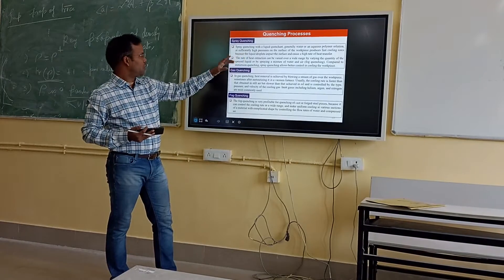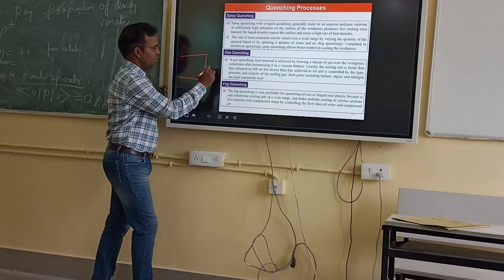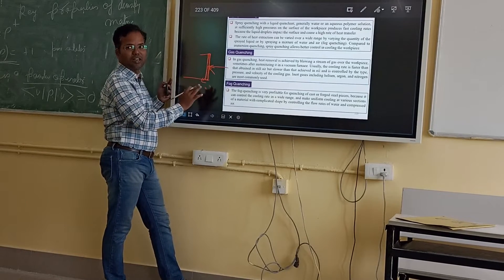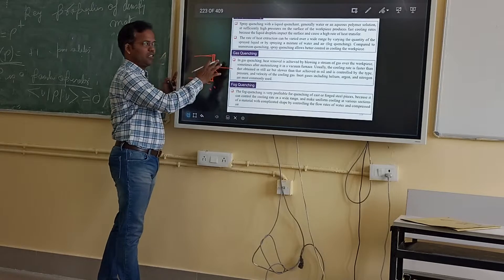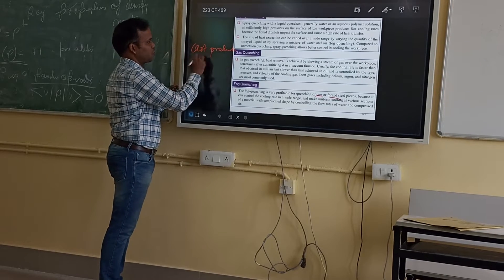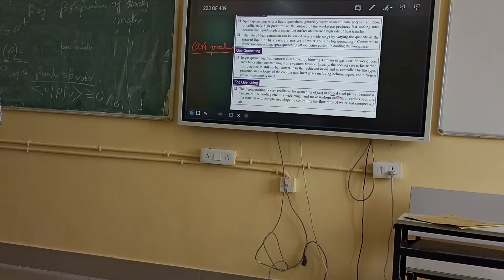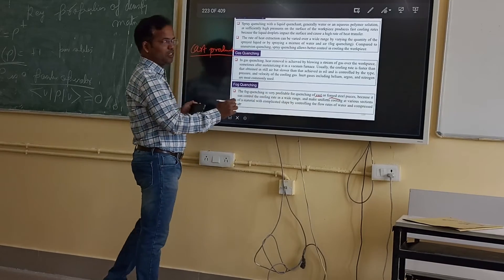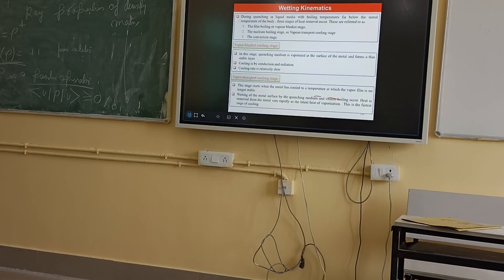"Different types of Quenching Processes" II HEAT TREATMENT- Prof.Gourahari Behera ~VSSUT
LECTURE DATED: 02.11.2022 PART 10
Resources -
1. Heat Treatment: Principles and Techniques by T.V.Rajan
2. Heat Treatment of Materials by Vijendra Singh
3. Phase Transformations & Heat Treatment :
 Prof. M.P.Gururajan (NPTEL web course)
***OVERVIEW
:)The course will highlight a number of commercially significant applications where heat treatment is important.
:)This course covers the theory of heat treatment including the kinetic principles of solid-state transformations. The influence of time on phase transformation is investigated. The interpretation of IT and CT diagrams to predict transformations and resulting microstructures are covered. The hardenability of steel is studied including factors influencing hardenability and the use of hardenability curves in the selection of steels for given applications The effect of thermal gradients and phase transformations on distortion and residual stress in heat-treated products is studied. With the addition of this, it covers heat treatment of some selected non-ferrous
alloys and ferrous alloys.